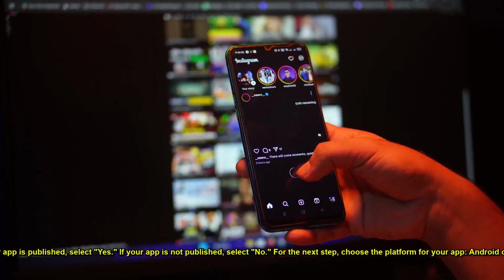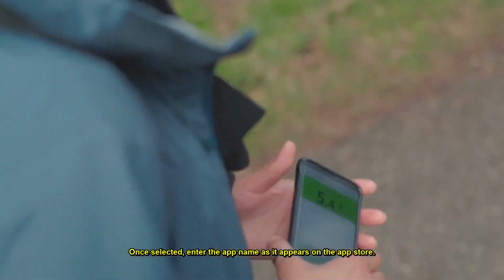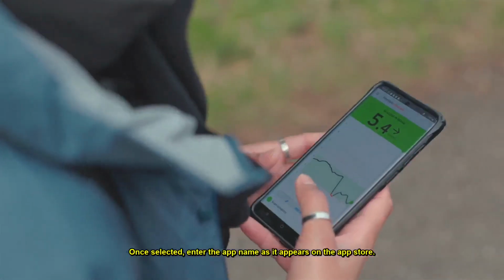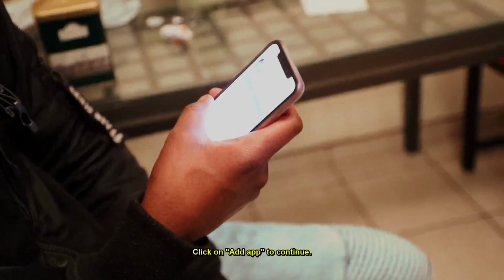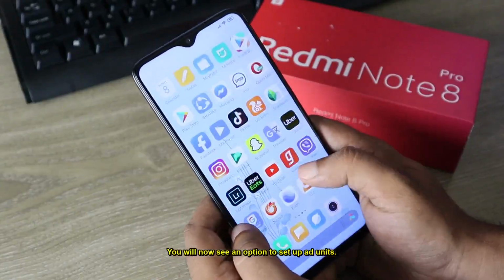How to register with Google AdMob for mobile app monetization - Complete Guide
Unlock the potential of your mobile app with our complete guide on how to register with Google AdMob for monetization! In this video, we’ll walk you through every step of the registration process, ensuring you can start earning revenue from your app effectively. Whether you're a beginner or looking to enhance your app's profitability, this tutorial covers everything from setting up your account to integrating ads seamlessly. Don't miss out on maximizing your app's income potential!